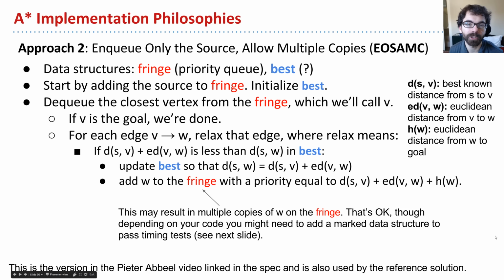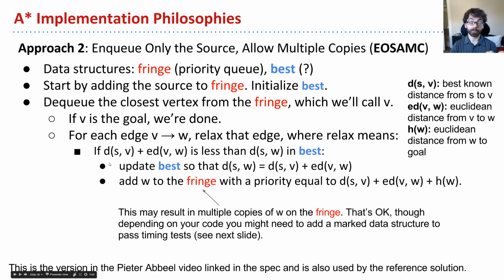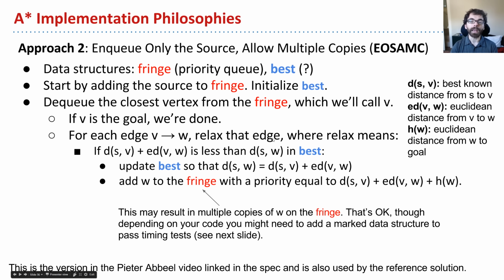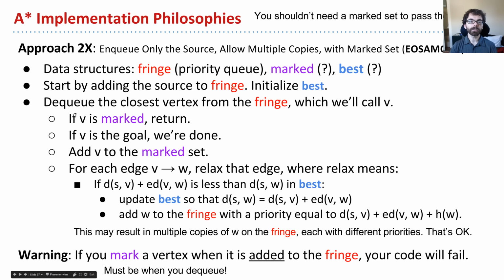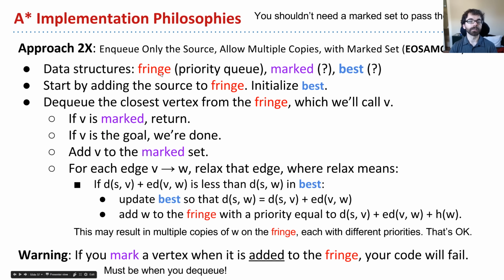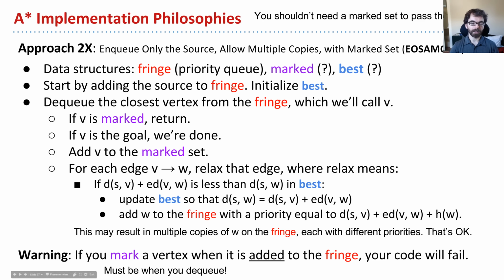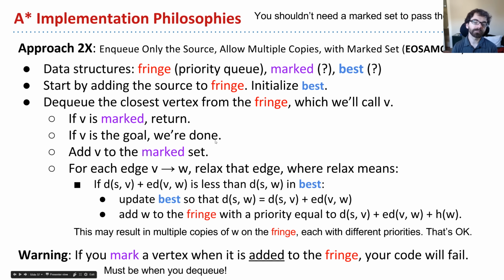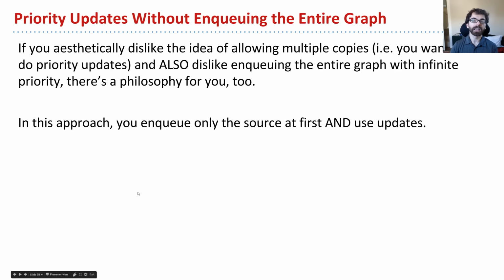proj 3 part6B Approach 2